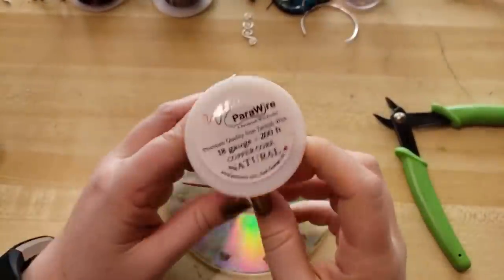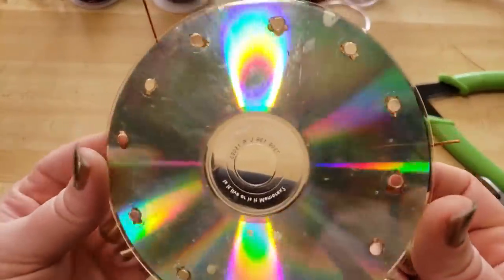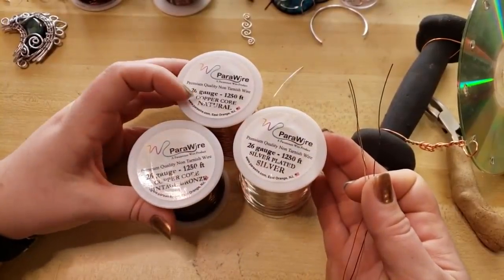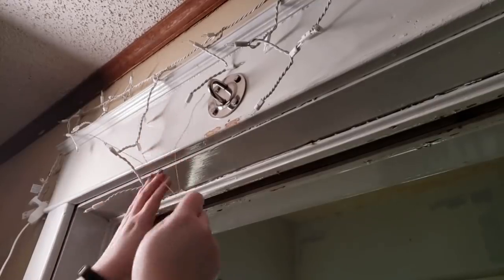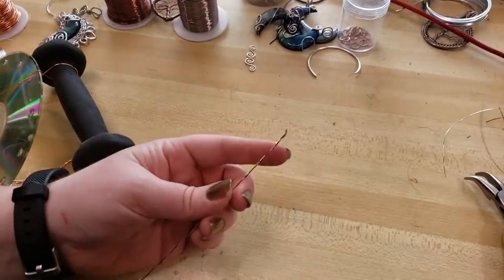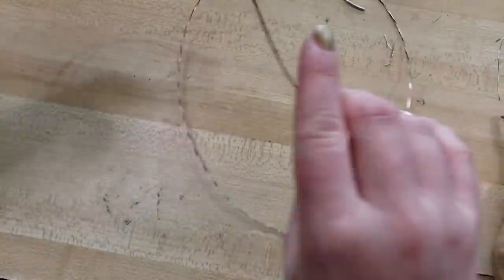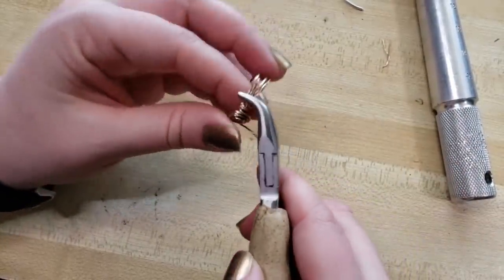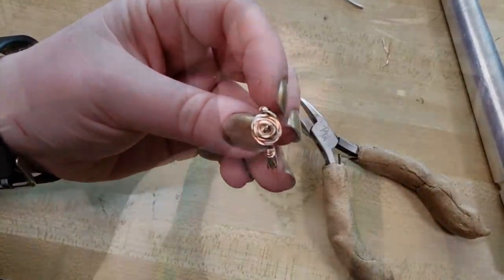Best tools for making twisted wire!